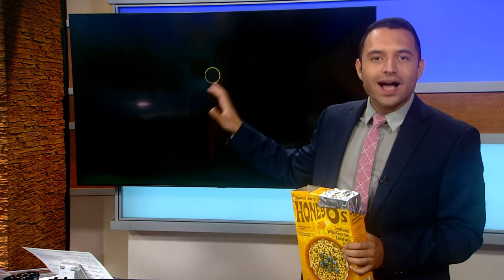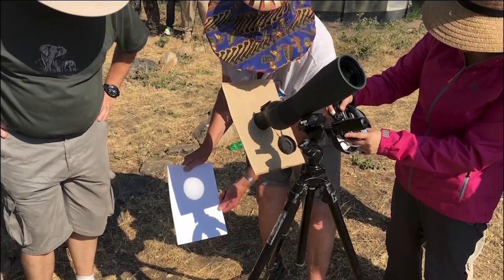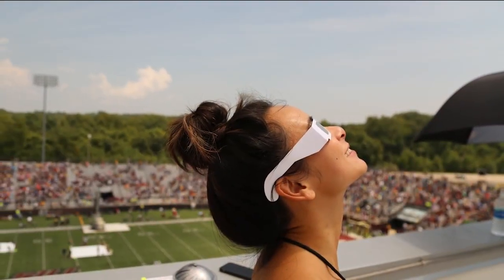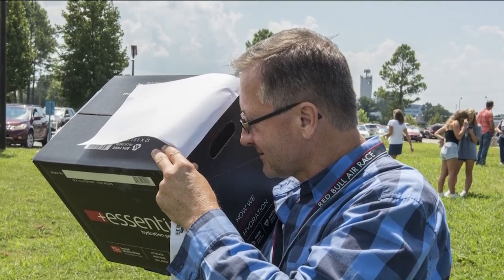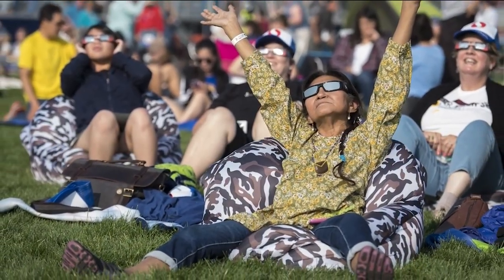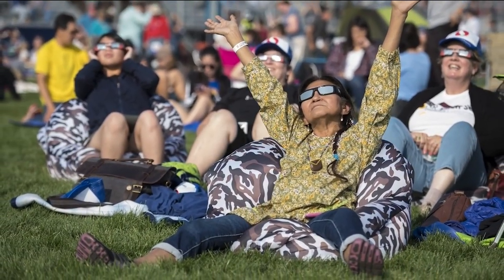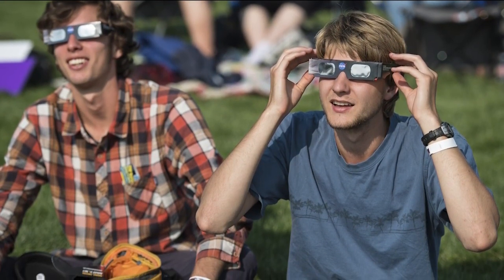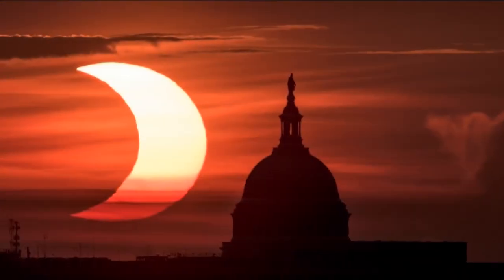NASA scientist talks on upcoming solar eclipse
Anita Dey visits CBS 8 Mornings to preview this weekend's solar eclipse.